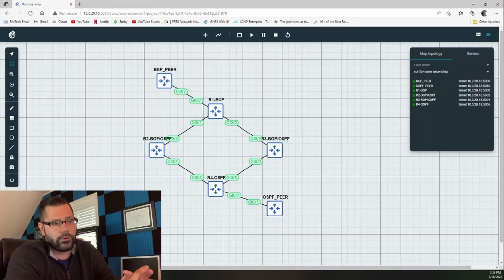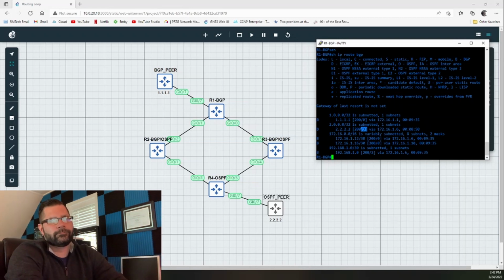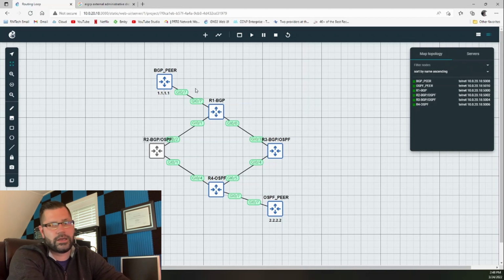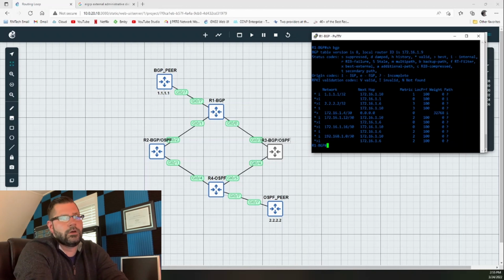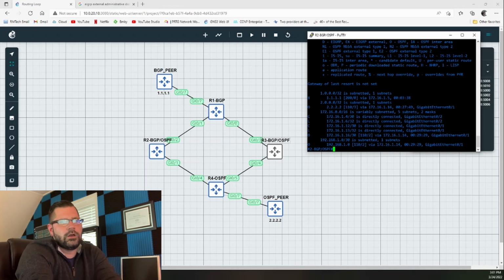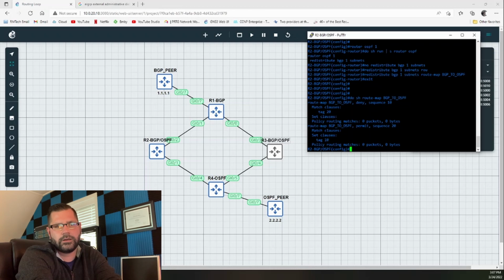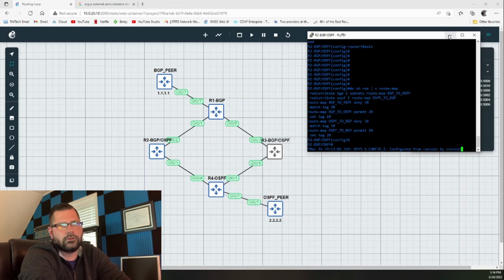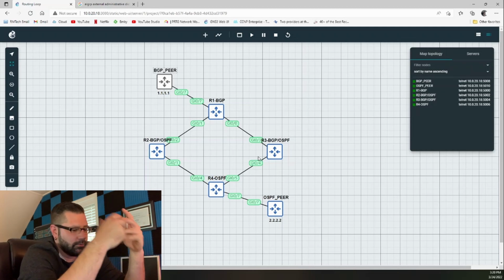Routing Loops | Mutual Redistribution | Route Tagging | Cisco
Everyone please try to bear with me on this one... I definitely realized that explaining this concept proved to be slightly challenging. Routing loops and route redistribution can easily throw your mind into a loop sometimes!

In this video I show a sample topology where I have intentionally created a routing loop (waiting to happen) by redistributing iBGP into OSPF and OSPF into iBGP at multiple points in the network. I explain how, why and also show how to tag redistributed routes to prevent such a situation.

Timeline:
0:00 - Introduction
1:15 - Topology Overview
5:18 - Brief Explanation
11:10 - In-Depth Explanation
27:31 - Tagging Routes